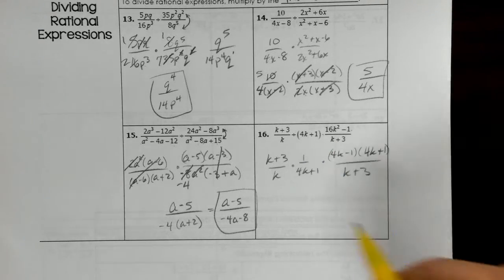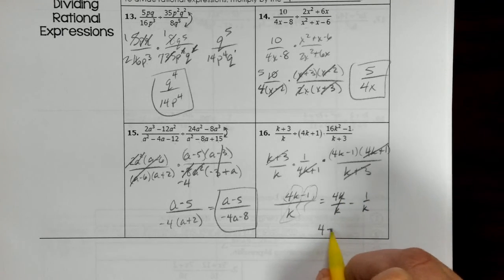Dividing Rational expressions